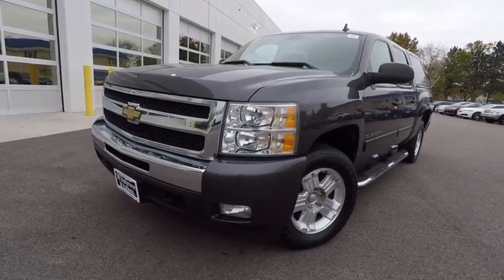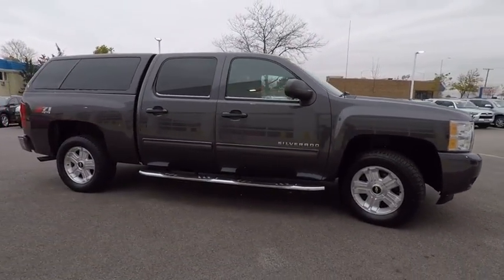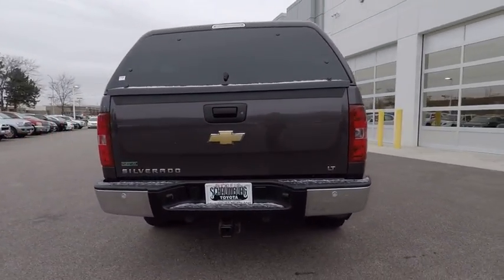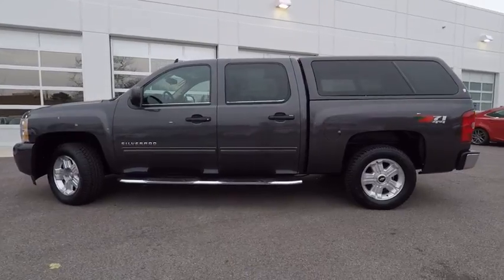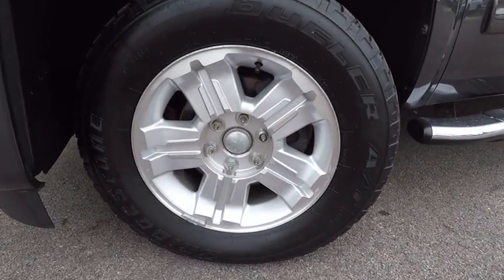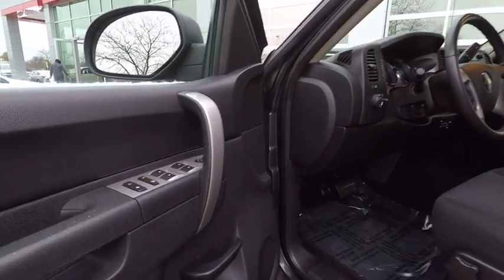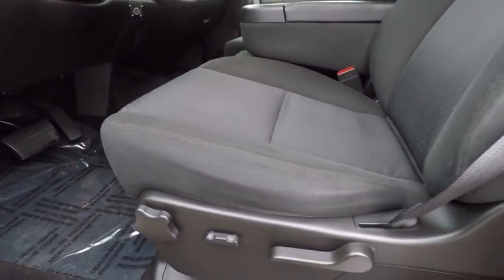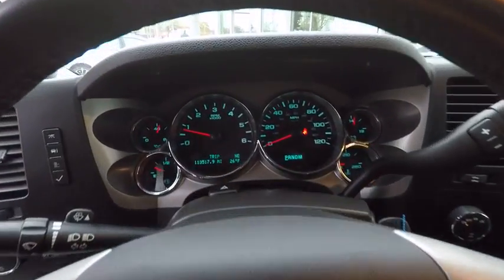2011 Chevrolet Silverado 1500 LT Schaumburg IL 173402A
2011 Chevrolet Silverado 1500 LT

Schaumburg Toyota
875 W Golf Rd

**Alloy Wheels**, **V8 Power**, **4WD - NEVER WORRY ABOUT THE WEATHER!**, And **HomeLink**. Flex Fuel! Crew Cab! Come take a look at the deal we have on this handsome 2011 Chevrolet Silverado 1500. New Car Test Drive said, ...a smooth ride and confident handling while delivering superior capability and power...among the smoothest riding and quietest of all full-size pickups, and can be counted on to get the job done... Named a 2010 Best Overall Value by Intellichoice. This Silverado LT offers segment-leading fuel economy thanks to the Active Fuel Management-equipped 5.3L V8 engine that cuts the operation of four cylinders when they are unneeded. Schaumburg Toyota - WHATEVER IT TAKES! - Come See For Yourself Why Today!